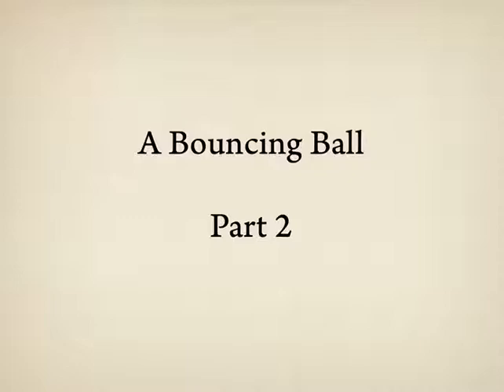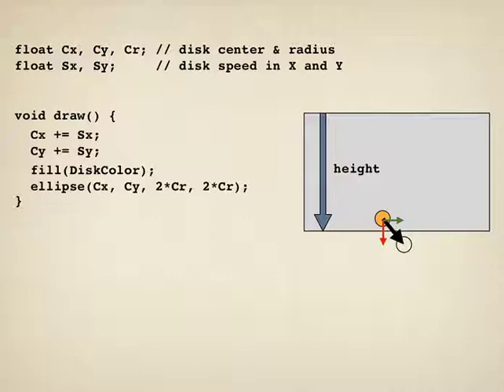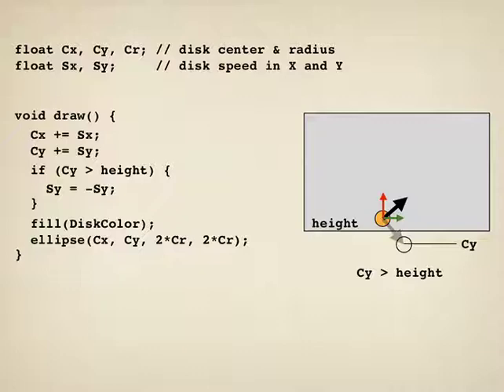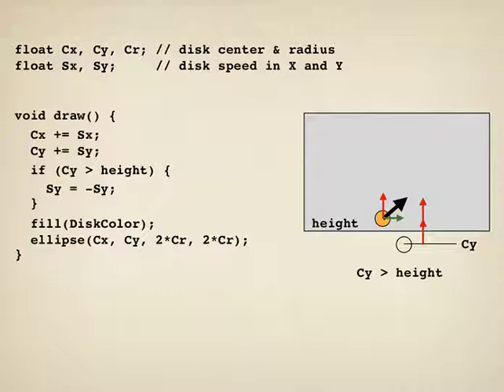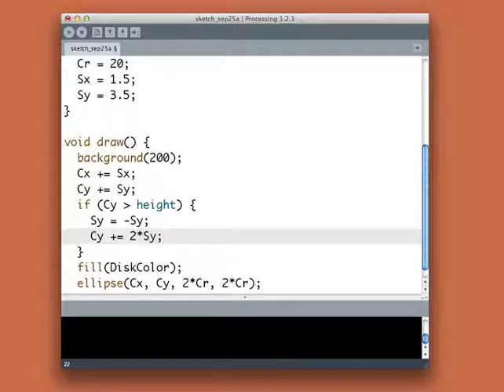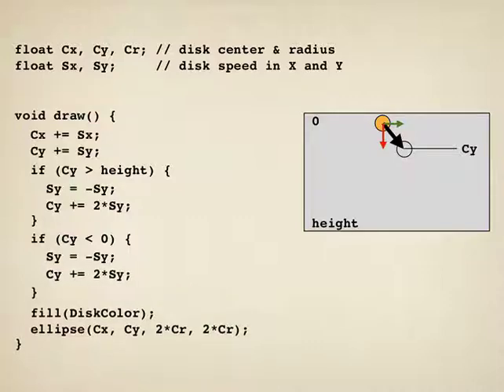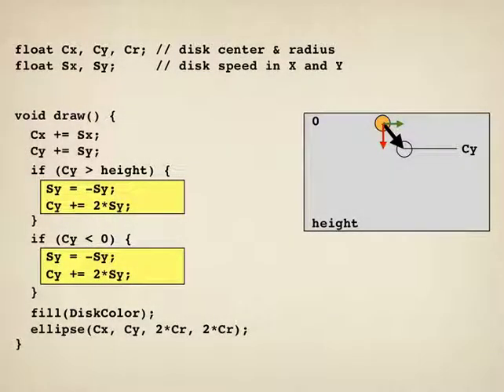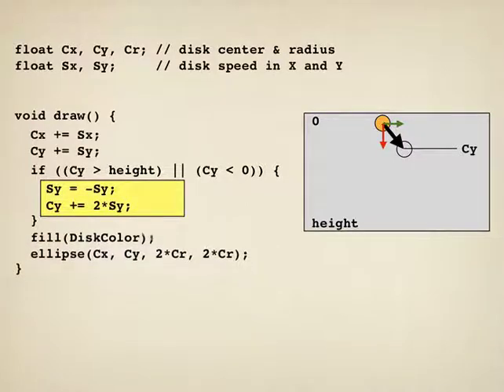W3 G6 V1b A Bouncing Ball Part 2 10m39s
Part 2 of 3 to create an animated ball that bounces around on the screen.